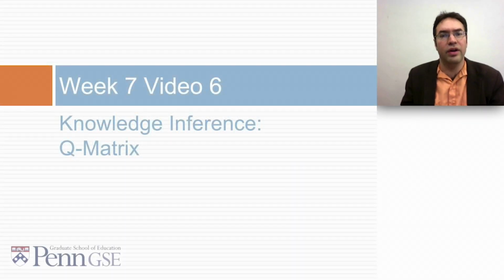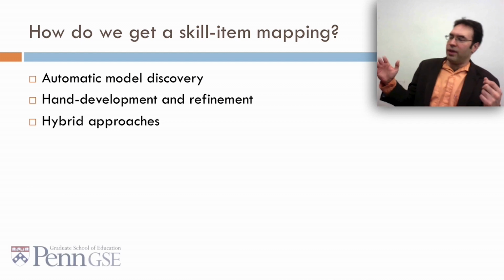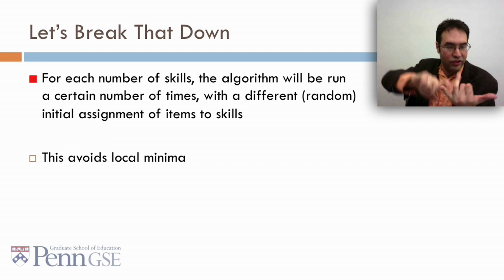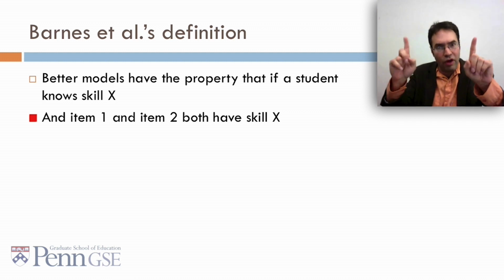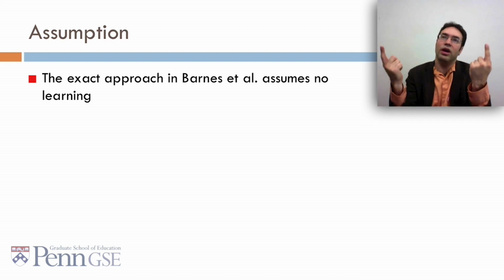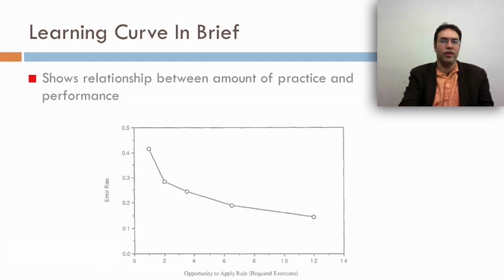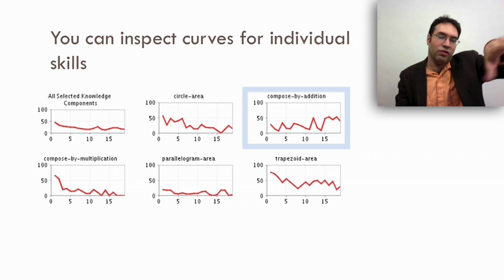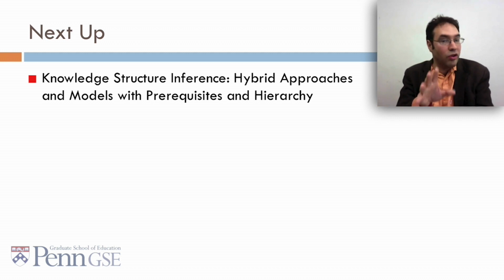BDE1x 2017 7 6v2